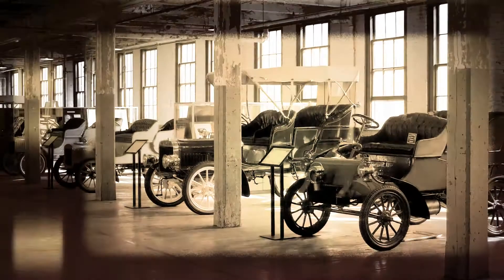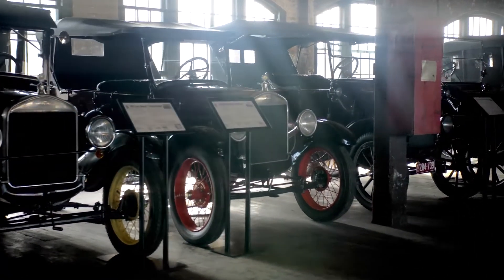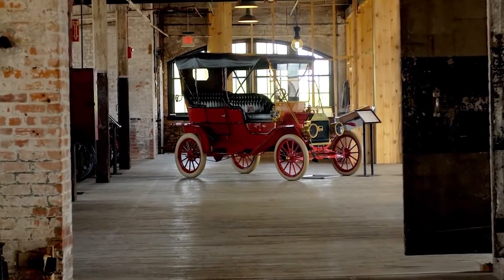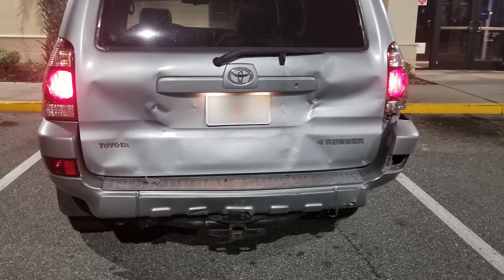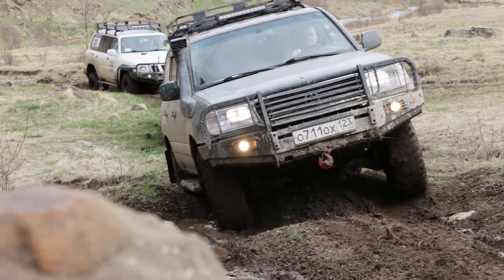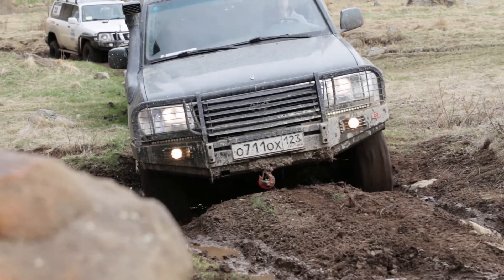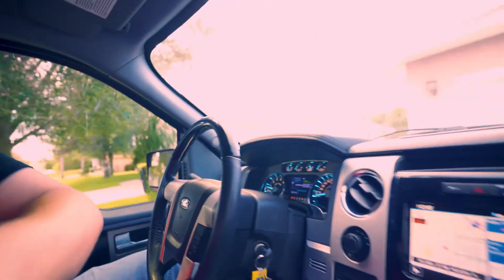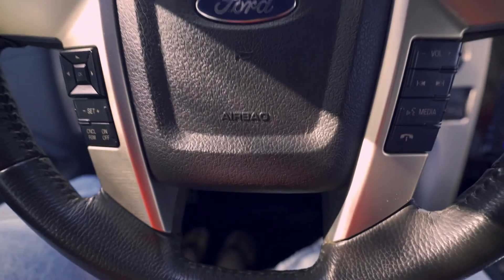My New Car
Takes 1 car accident to ruin all your Fun. But we are going to turn lemons into lemonade